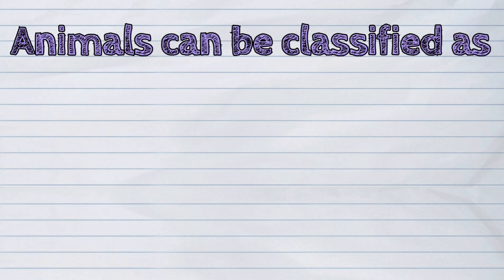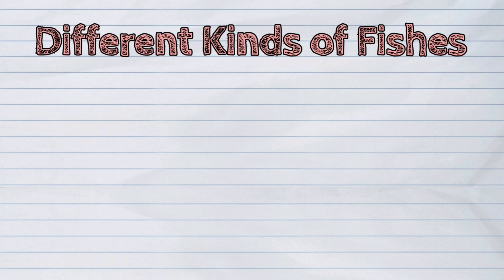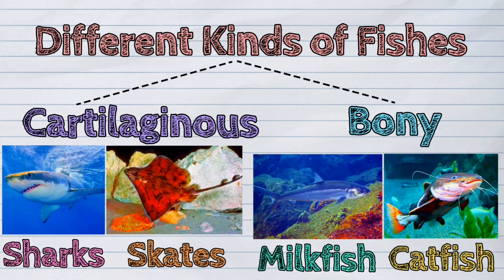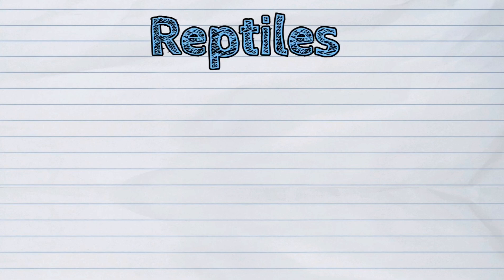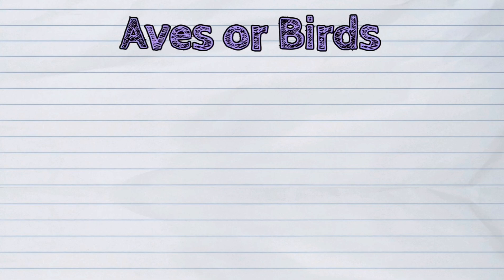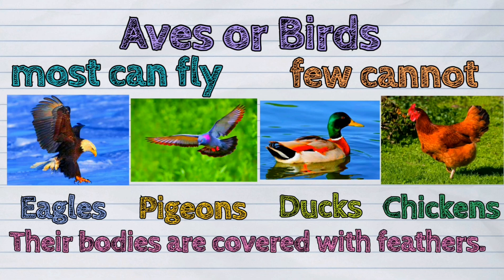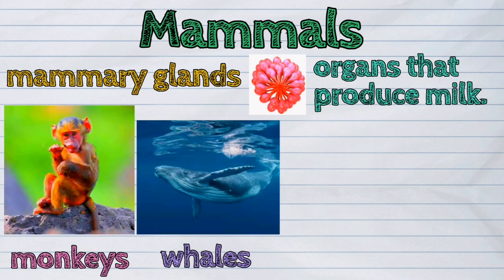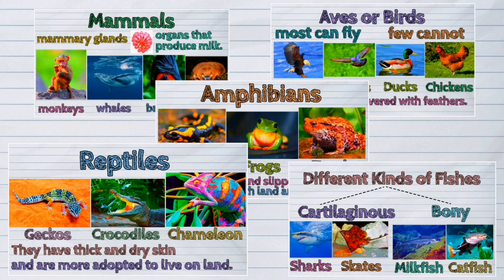(SCIENCE) What is a Vertebrate and Its Examples?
Our today's lesson is about The Vertebrates and Its Examples.

Vertebrate is one of the two classifications of animals. The other one is the Invertebrates. To watch the video regarding this lesson, here is the